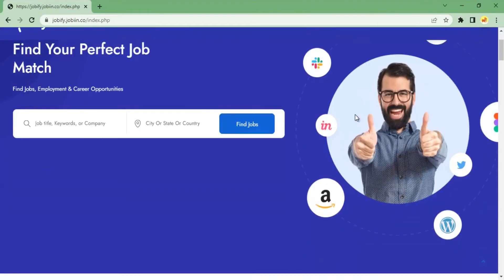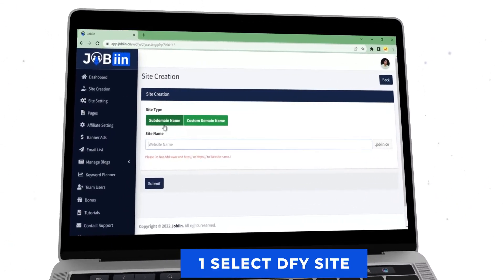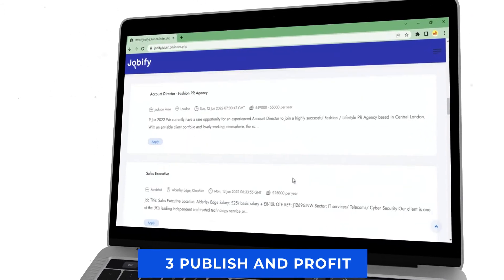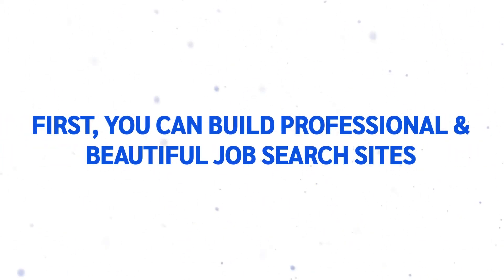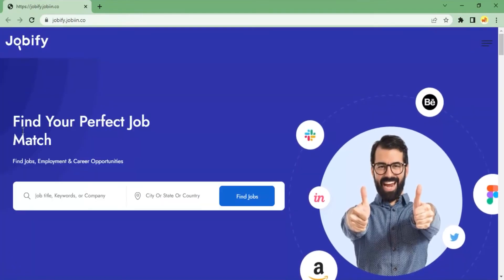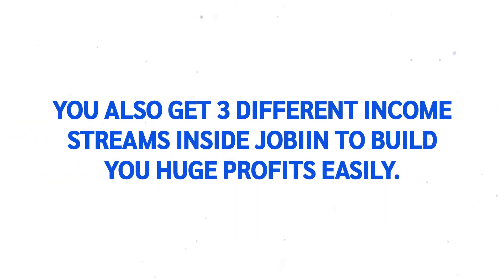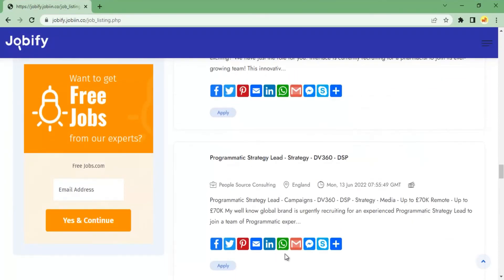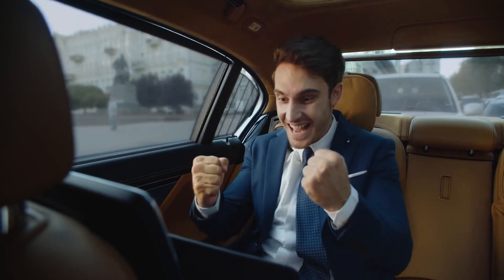Jobiin Review | JOBIIN Demo | JOBIIN Bonus | JOBIIN Discount | JOBIIN OTO | JOBIIN Coupon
👉 The Funnel:
♥ Front End: JobIIn ($19)
♥ OTO 1: Pro
 + Option 1- JOBIIN Pro Monthly $37/M
 + Option 2 – JOBIIN Pro – $77
 ♥ OTO 2: Authority
 + Option 1- JOBIIN Authority Personal Upgrade – $47
 + Option 2- JOBIIN Authority Commercial Upgrade – $97
♥ OTO 3: Maxizimer
+ Option 1- JOBIIN Maximizer Personal – $57
+ Option 2- JOBIIN Maximizer Commercial – $77
 ♥ OTO 4: Agency
 + Option 1- JOBIIN Agency 100 Client License – $47
 + Option 2 – JOBIIN Agency Unlimited Client License – $97
♥ OTO 5: Reseller
+ Option 1- JOBIIN Reseller 100 Client License – $47
+ Option 2 – JOBIIN Reseller Unlimited Client License – $97
♥ OTO 6: JOBIIN Premium Membership
 + Option 1– JOBIIN Premium Monthly Membership – $77/Month
 + Option 2 – JOBIIN Premium Membership 3 Installment – $247*3
 + Option 3 – JOBIIN Premium Membership One Time Deal – $497